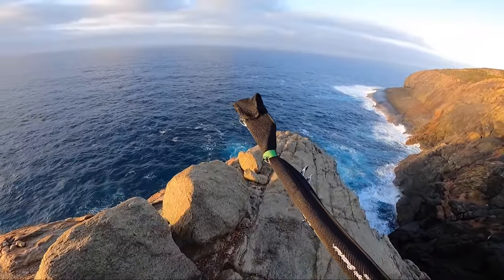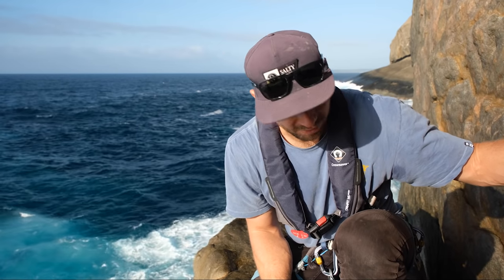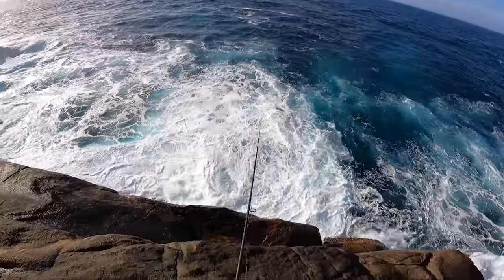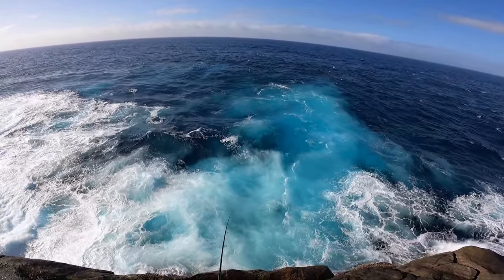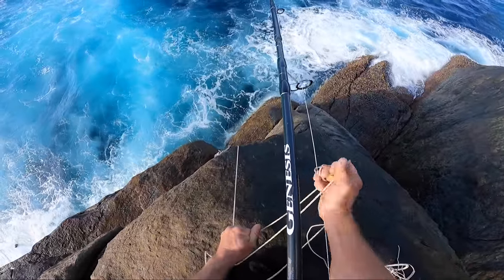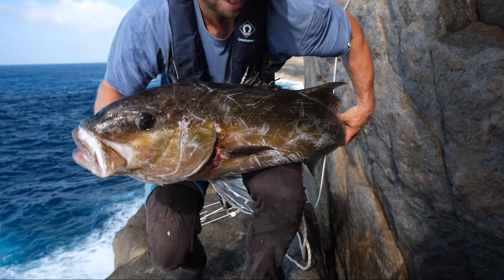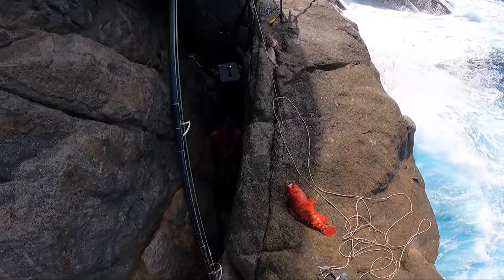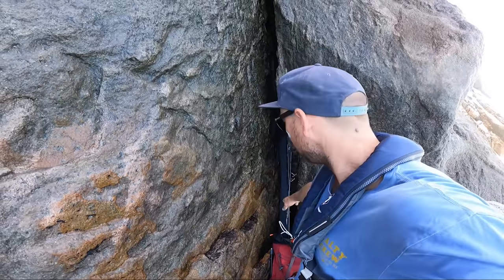HUGE SAMSON FISH Cliffs Fishing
Light Setup
-Reel: Penn 3500 Slammer
-Rod: Oceans Legacy Genesis Prototype PE 3
-Line: 30lb Tasline and 60lb Momoi Leader

Heavy Outfit
-Reel :Shimano Stella 20000
-Rod: Ocean Legacy Genesis Prototype
-Line: 100lb Tasline and 200lb Momoi Leader

Fish species are
Samson Fish                              (Seriola hippos)
Harlequin Fish                            (Othos dentex)
Breaksea Cod                             (Epinephelides armatus)